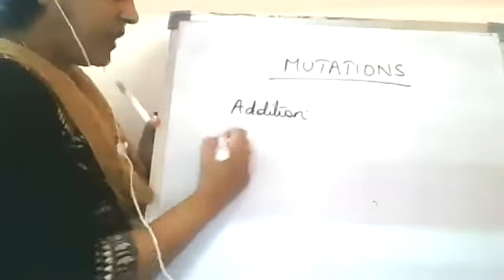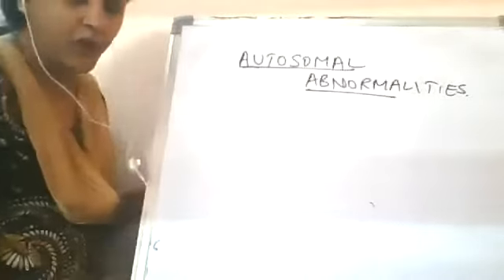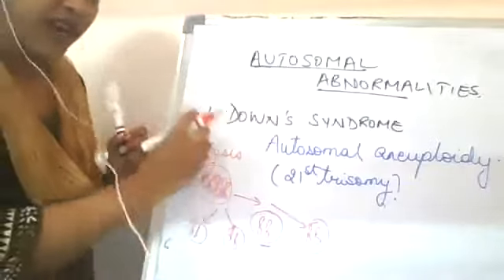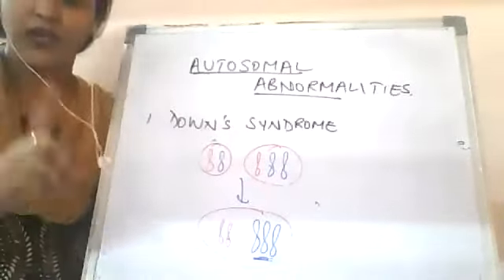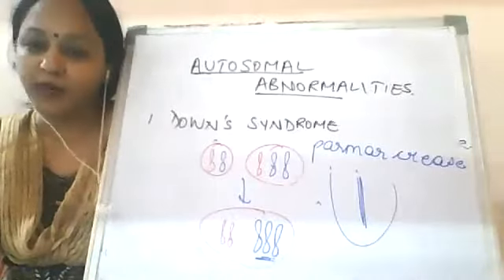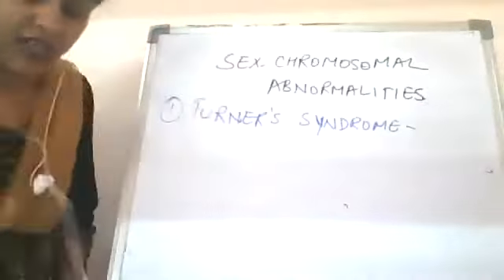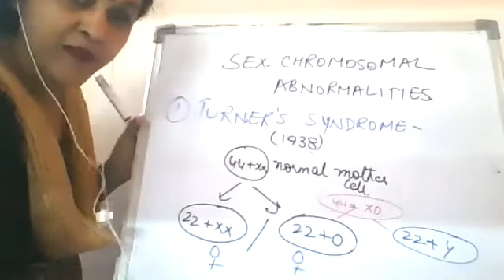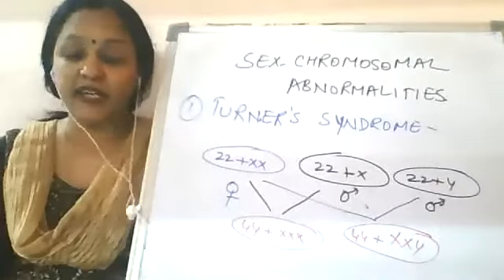Biology XII Class (Part 2) 12 May